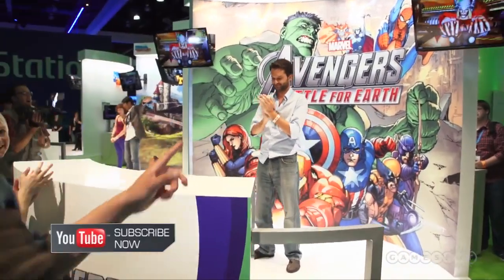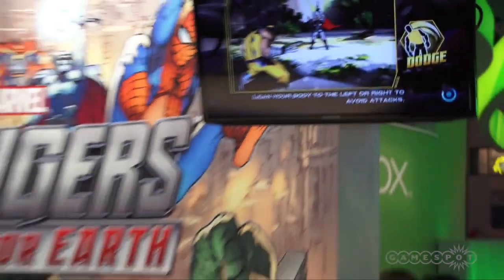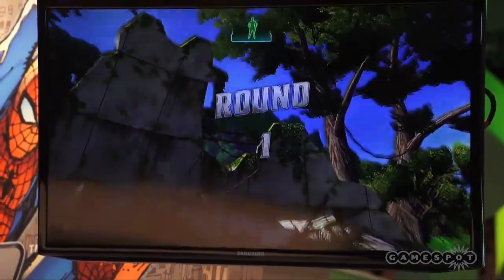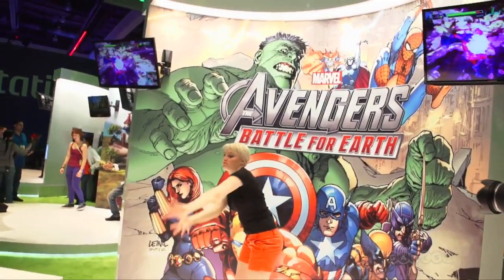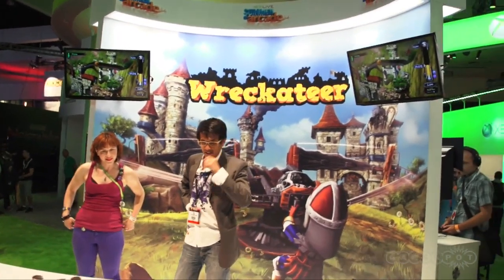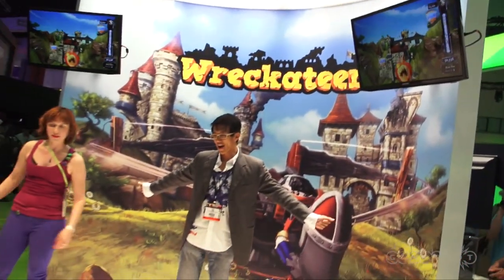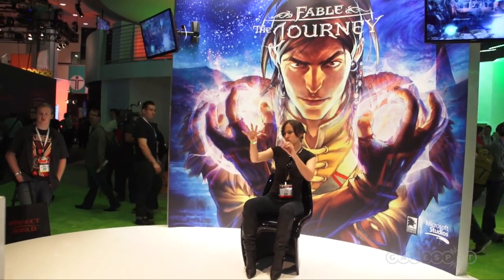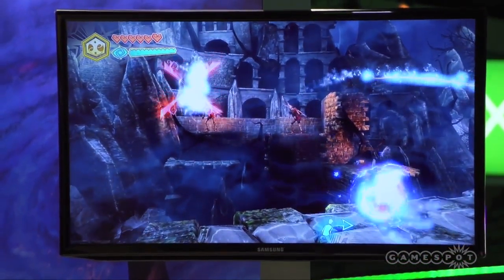E3 - GameSpot Stage Shows - Microsoft Kinect Booth Tour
Carlos hits some of the bigest Kinect title in the Microsoft E3 2012 booth such as Fable: The Journey and Marvel Avengers.